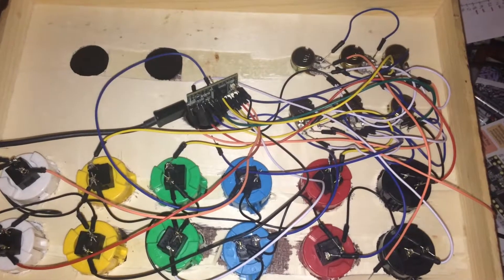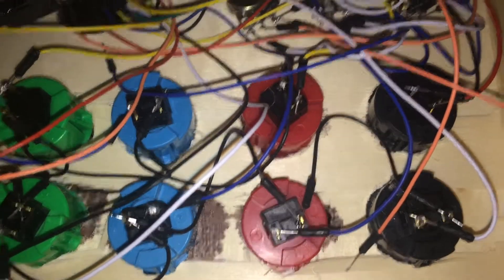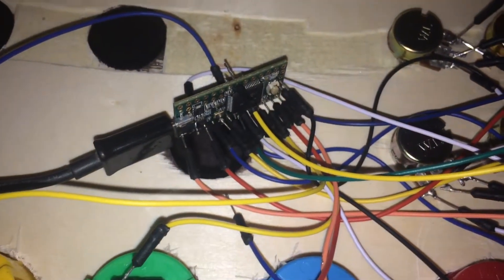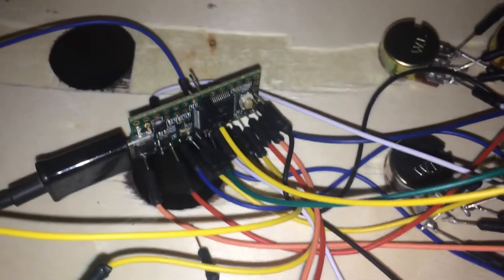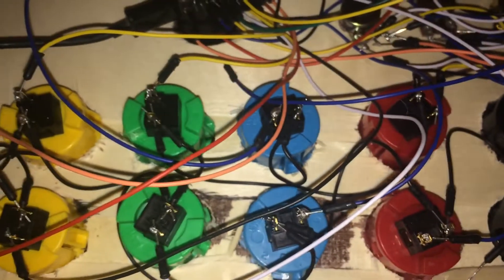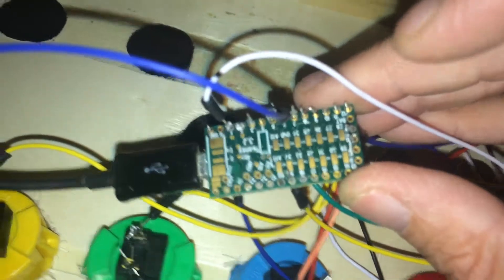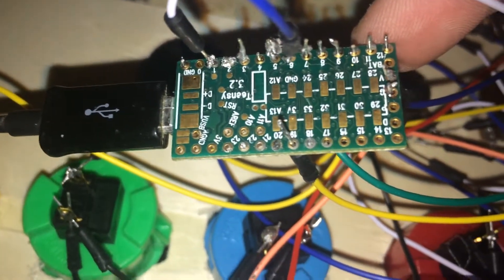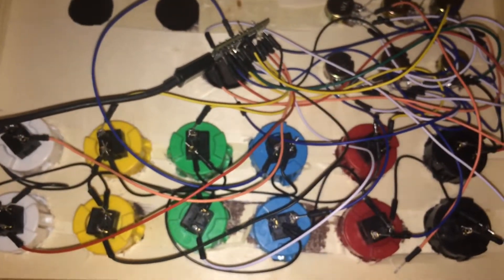Wiring setup for my arcadebutton midi controller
wiring setup for my midi arcade button controller